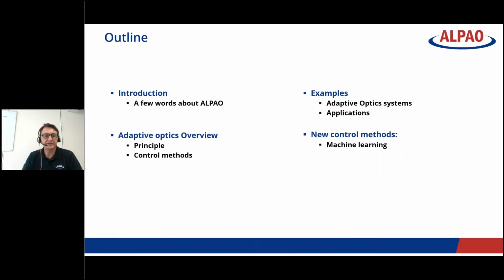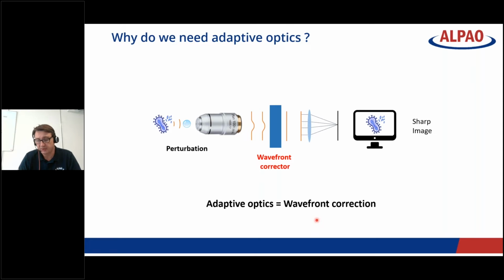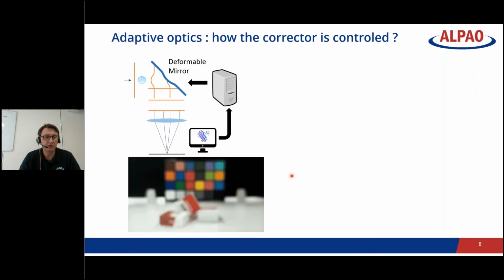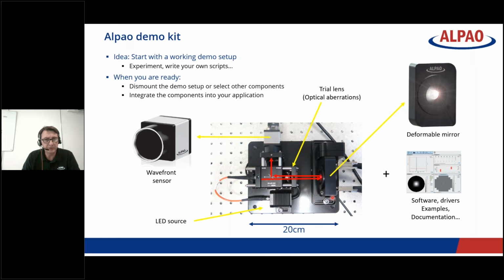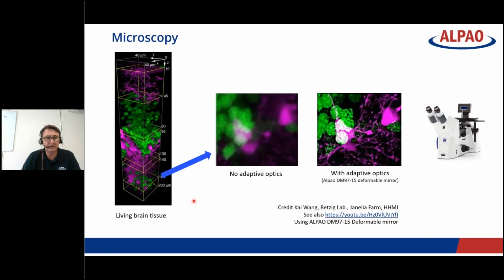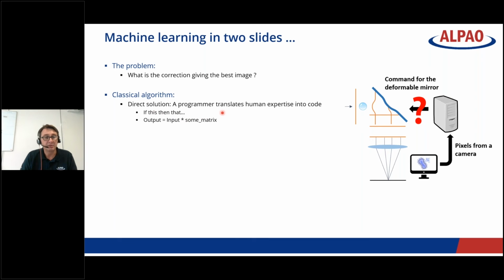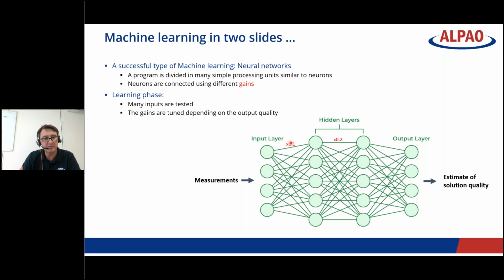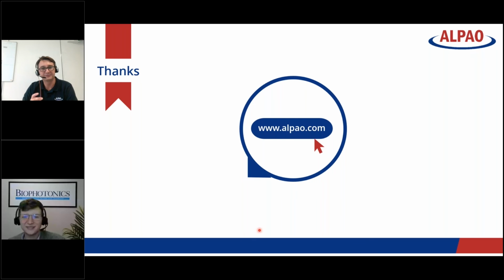Adaptive Optics in Microscopy: Practical Use of Wavefront Correctors and Control Methods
Julien Charton, founder and CSO at ALPAO, presents a topic focused on "Adaptive Optics in Microscopy: Practical Use of Wavefront Correctors and Control Methods".
This webinar has been organized with the support of Photonics Media for the BioPhotonics Conference, in October 2023.